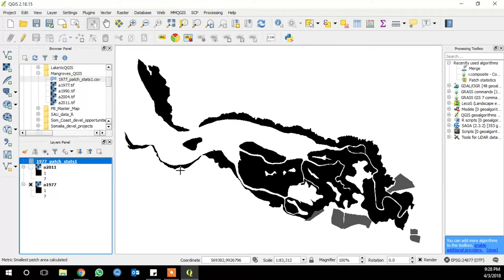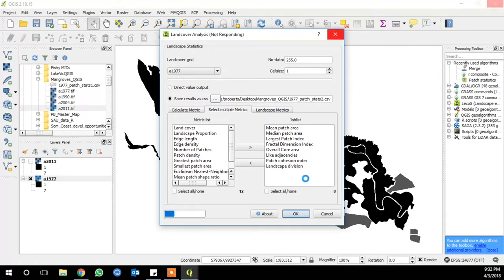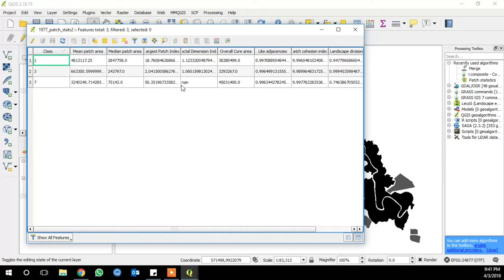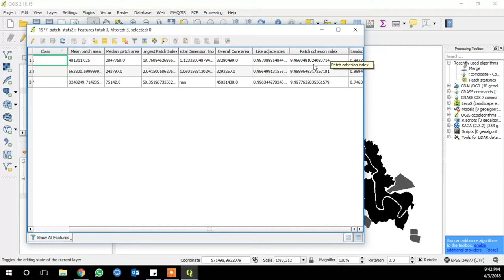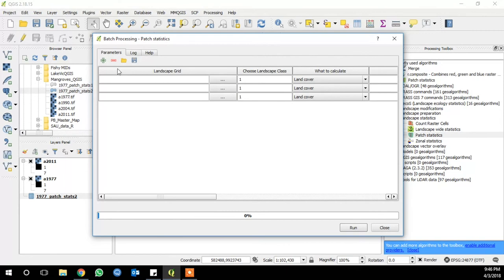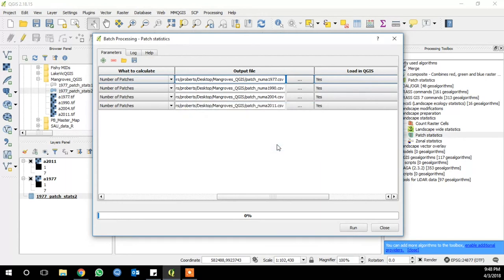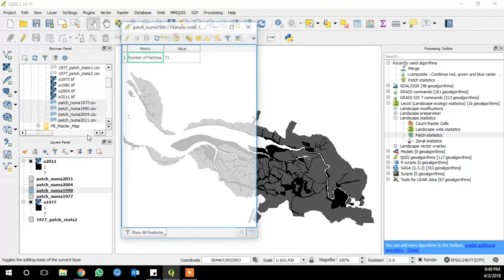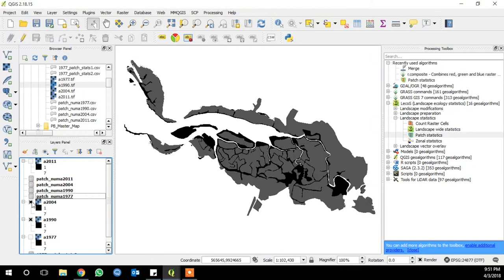QGIS - Landscape Ecology Statistics (LecoS) Part II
LecoS is based on metrics taken from FRAGSTATS Functions include the calculation of metrics on rasters and vector layers. A polygon overlay tool is also available to ease up computation. Additionally, LecoS provides some functionalities to manipulate classified raster images.

Mangrove cover for Chone Estuaries, Ecuador.